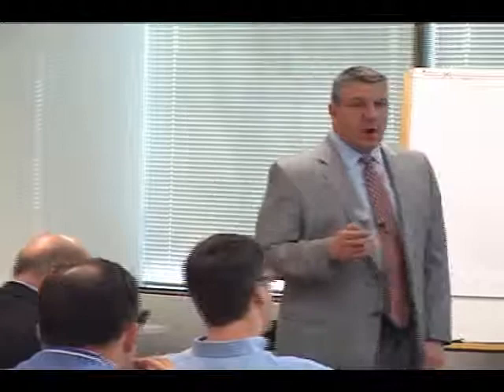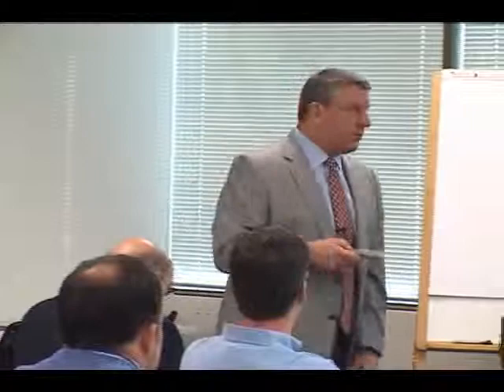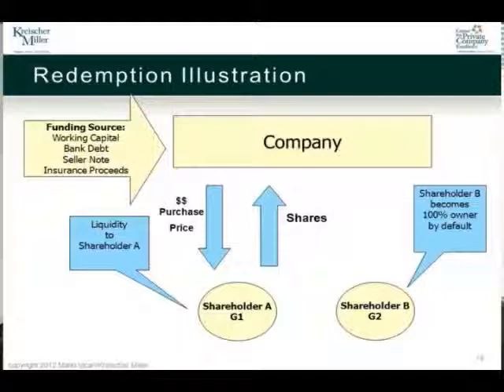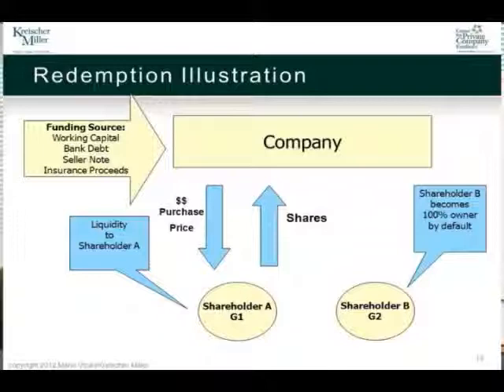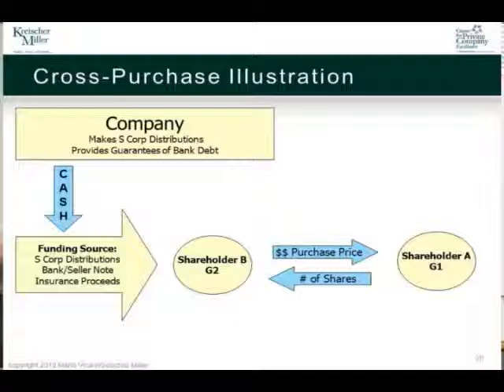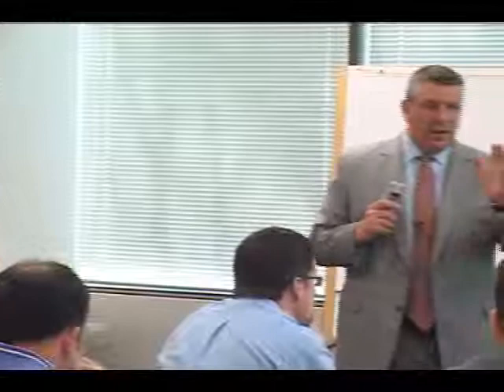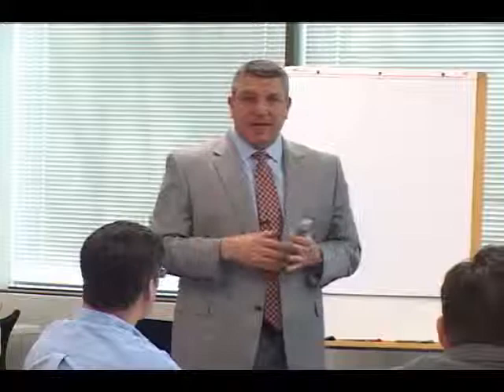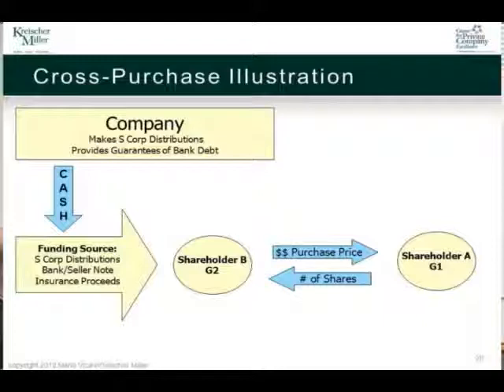Redemption vs cross purchase transactions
Originally presented at our Transfer and Exit Strategies for Private and Family Companies seminar, this short video clip outlines two types of transactions in a transfer -- redemptions and cross purchase transactions -- and how they affect a company's financials.